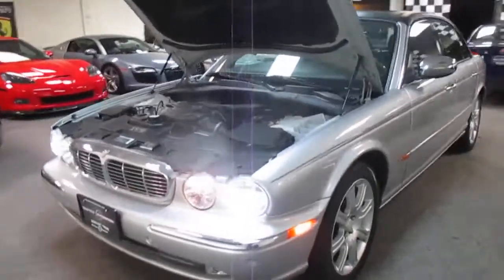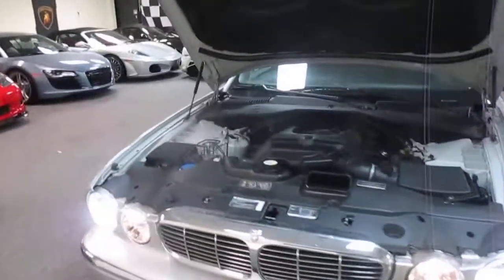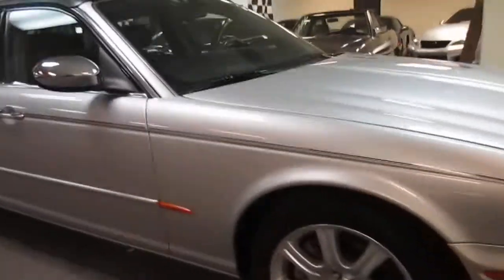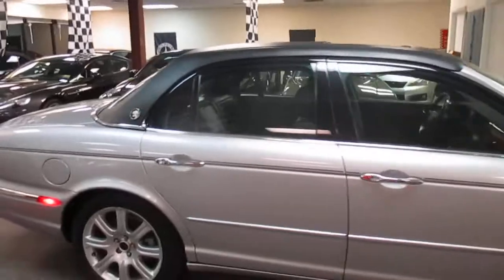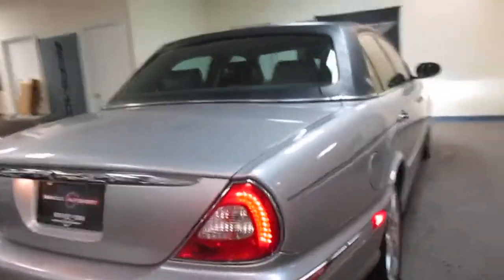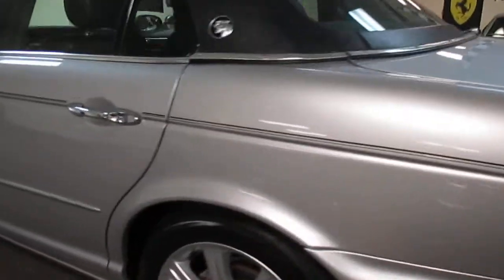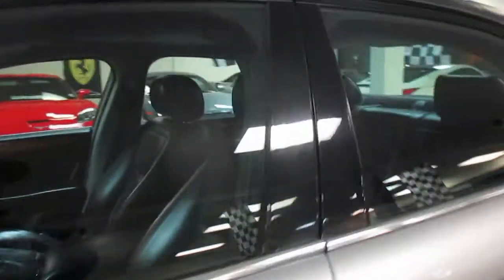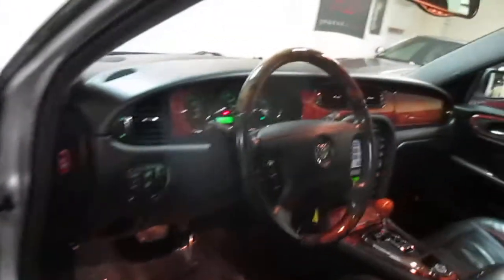2004 Jaguar XJ VDP 3044